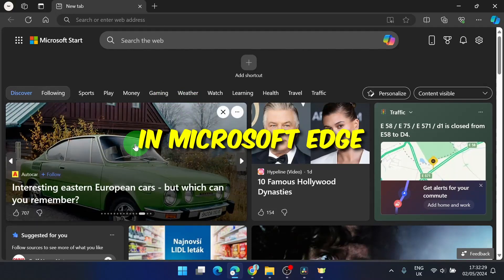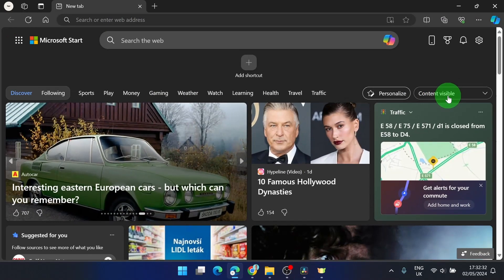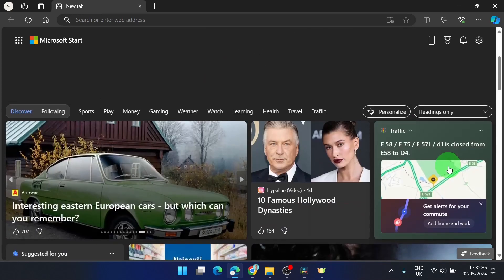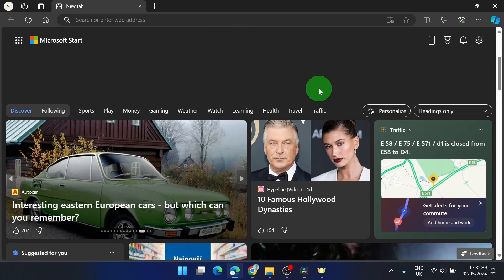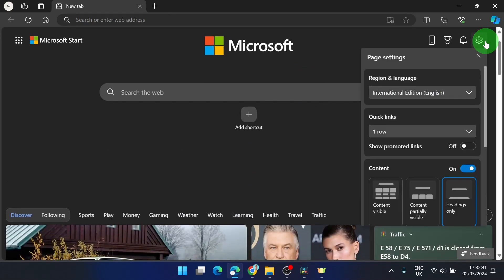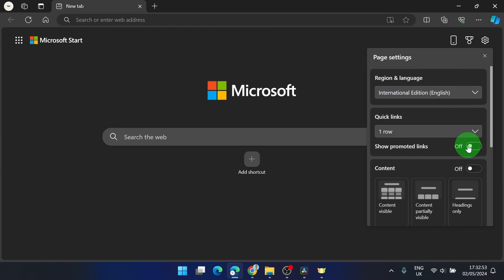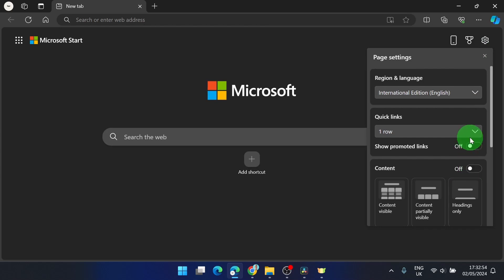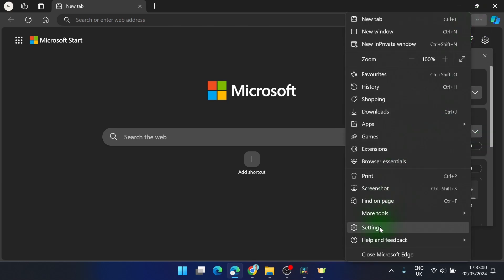How to Remove News Feed | Microsoft Edge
Learn how to get rid of the discover feature in the Microsoft Edge browser. In this step-by-step guide, I'll show you how to remove the news feed on the new tab page. Sometimes, you don't want to see ads every time you open your browser, so here's the solution how to turn off news feed.

Song: Novembers - Come Over"